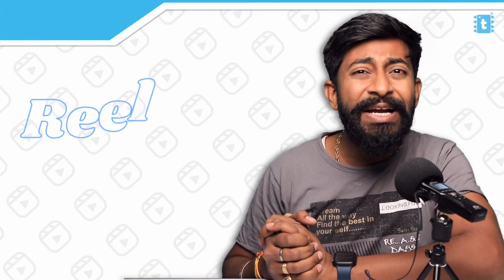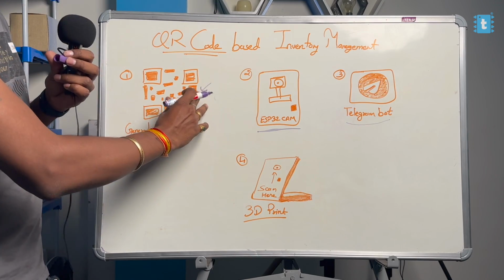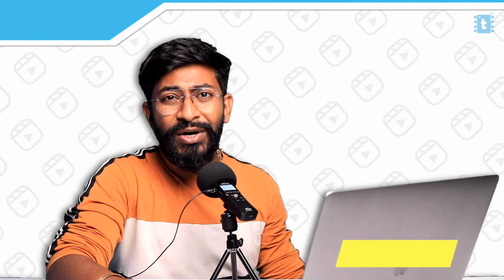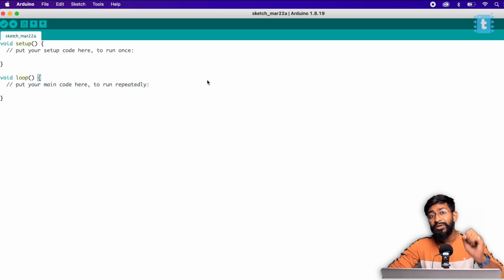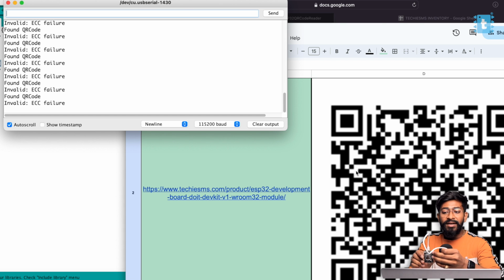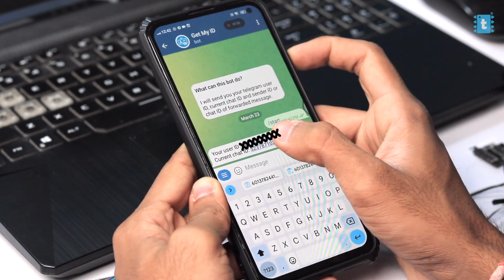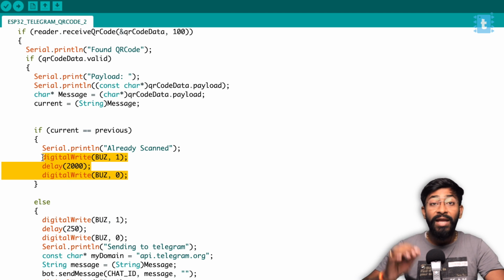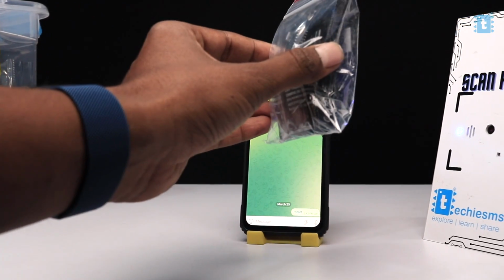An Interesting IoT Project using ESP32CAM 👀 | IoT Projects 2023 | ESP32 projects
In this project, we can easily scan any QR code and send it's data to Telegram over Internet. This project was inspired by one of the reel on Instagram and we tried to make a complete tutorial video for this project.

👨🏻‍💻 Important Links 👨🏻‍💻

QR code Generator formula for Google Sheets - =IMAGE(" & ENCODEURL(D2))
⏱ Time Stamps ⏱

00:00 Introducing the Reel
00:33 Modifying the project for our own use case
01:03 Steps involved in making this project
01:55 Step 1 - Generating QR codes
04:16 Step 2 - Scanning QR code using ESP32Cam
06:37 Step 3.1 - Creating Telegram Bot
07:40 Step 3.2 - Programming ESP32Cam to send QR Data to Telegram
09:35 - Step 4 - 3D Print and Assembly
09:56 Final Testing of the Project
10:48 Do share such interesting project Reels with us